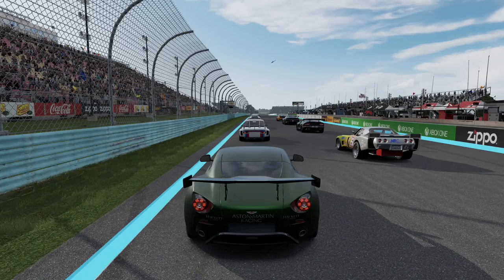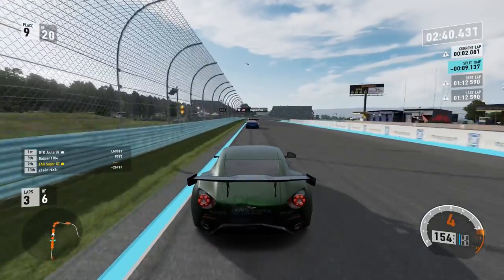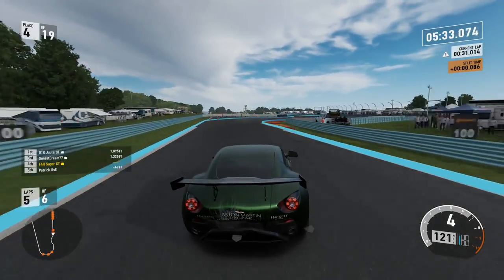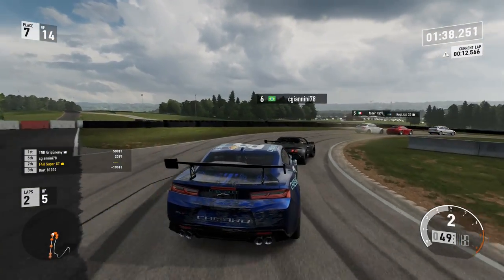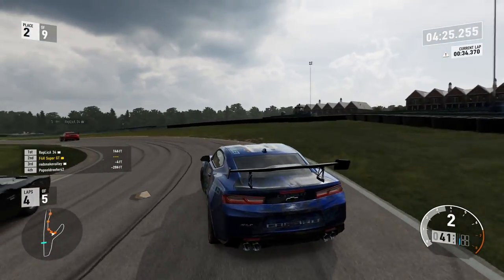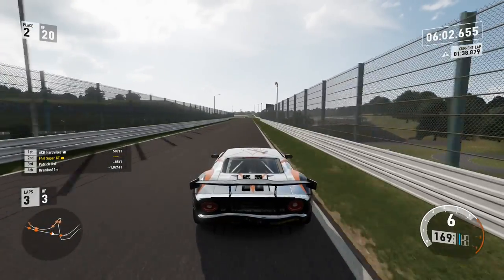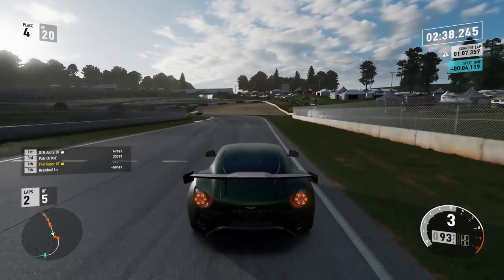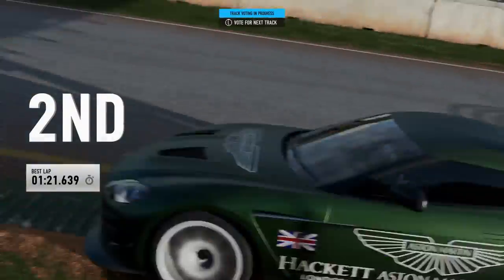Forza 7 Fighting Back The Right Way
You get punted. Comeback and overtake them fairly or send them to the shadow realm?

Outro Song
PANTyRAID – Nights